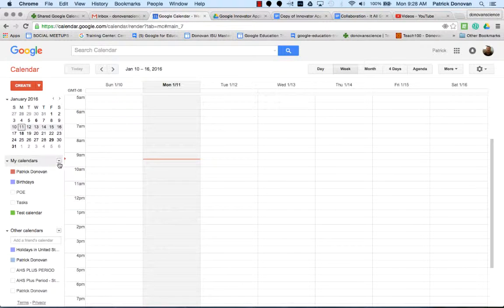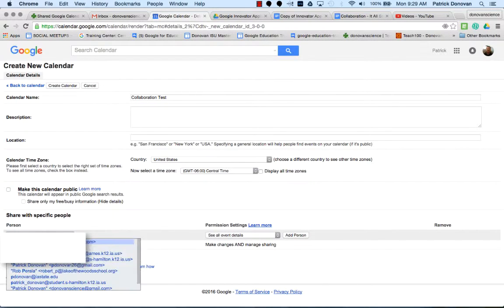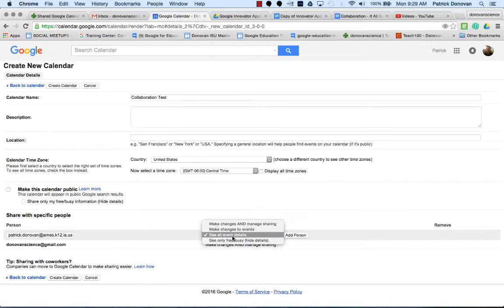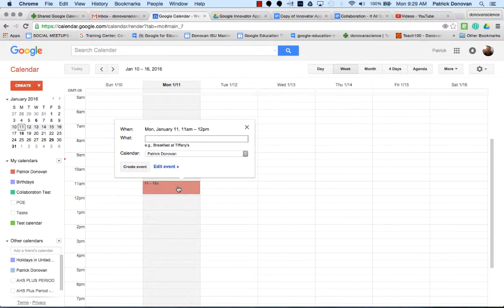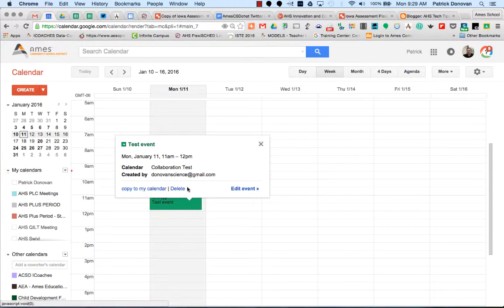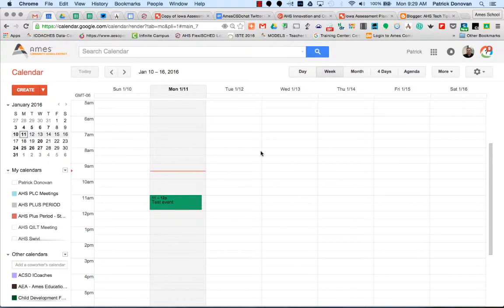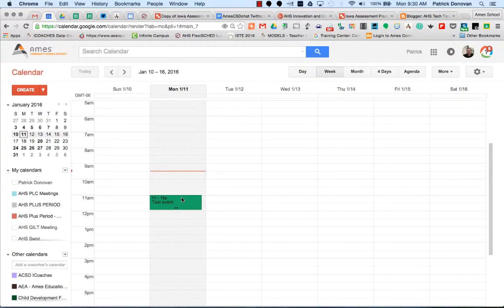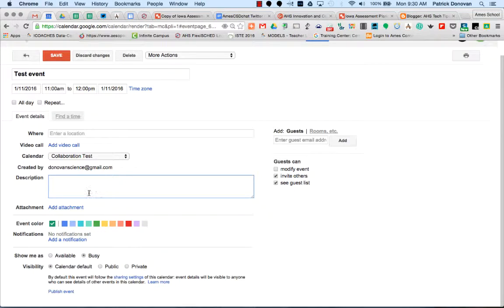Shared Google Calendar for Collaboration